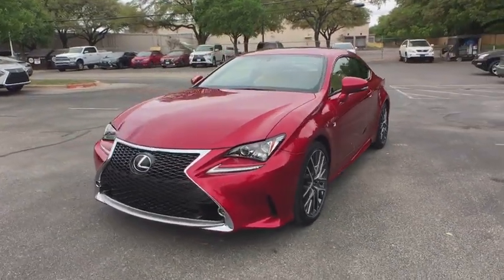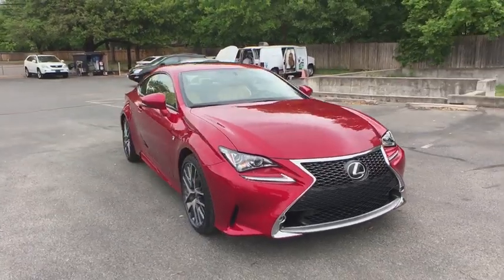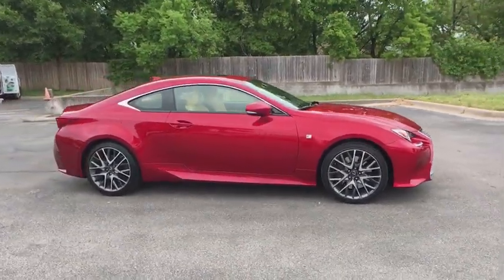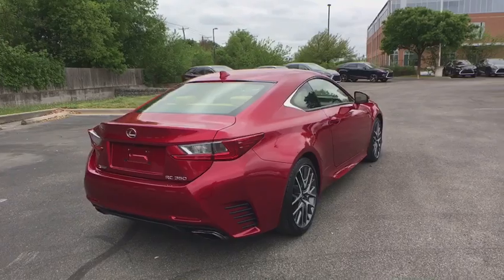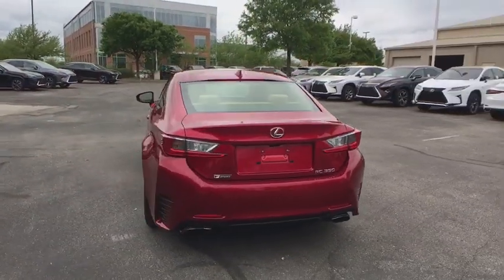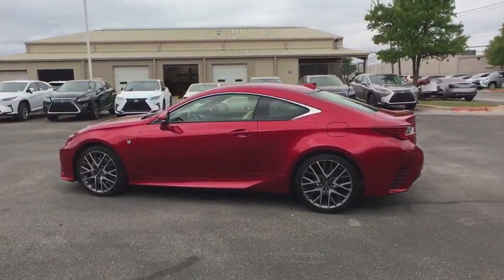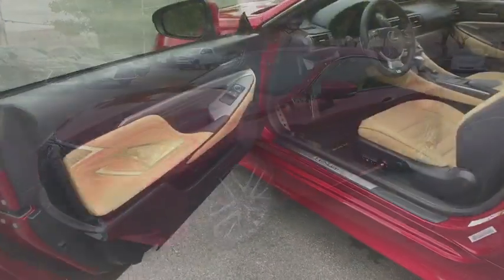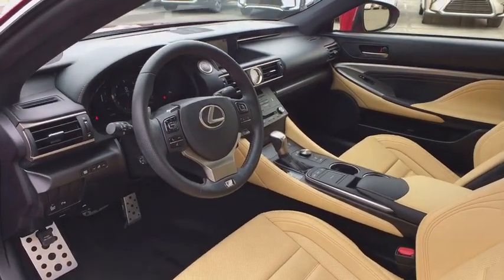2015 Lexus RC 350 Austin, Georgetown, Round Rock, San Marcos, Bastrop, TX L7597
2015 Lexus RC 350
2015 Lexus RC 350 2dr Coupe RWD - Stock#: L7597 - VIN#: JTHHE5BC3F5005261